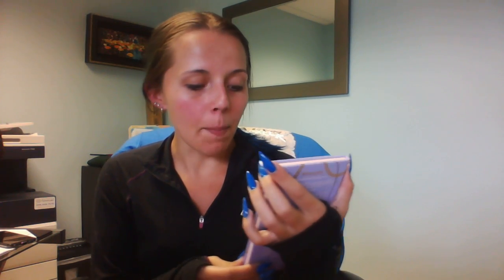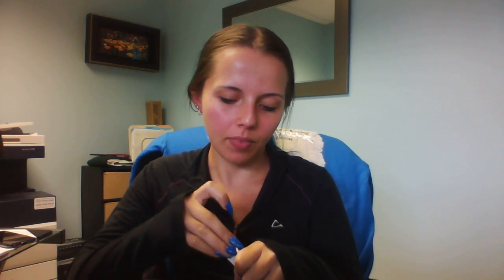Boxycharm September 2020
You can also see all of my new boxes posted on my instagram!